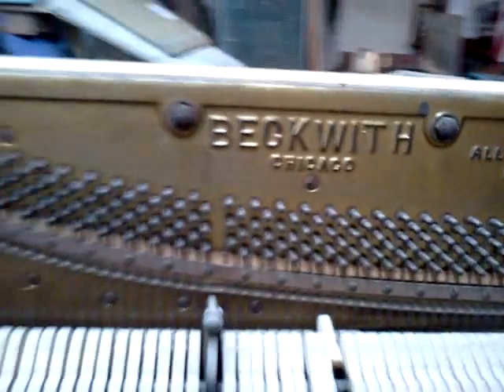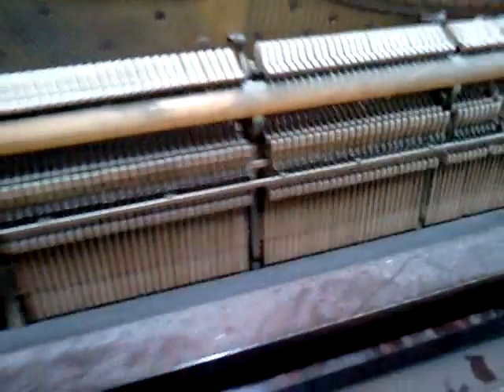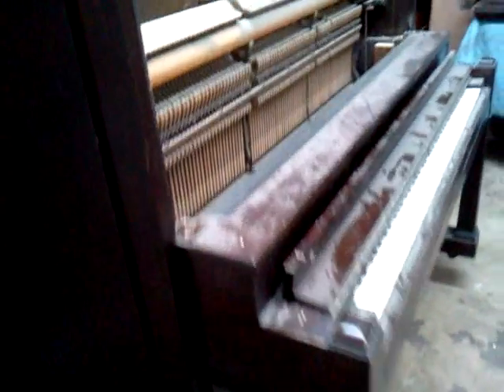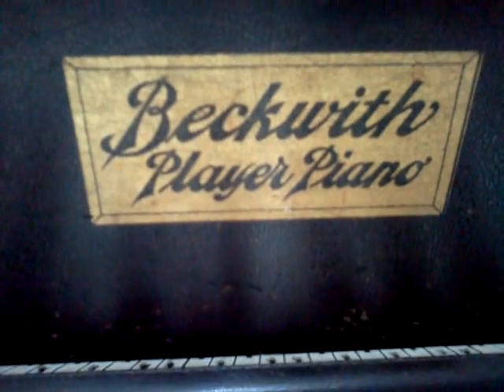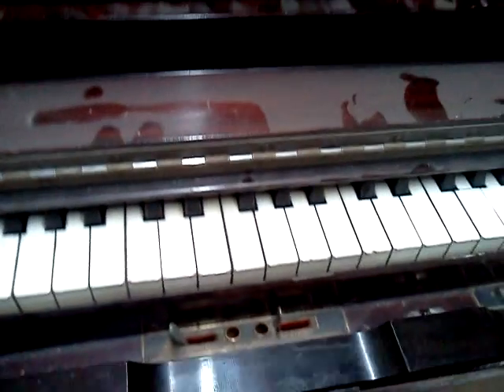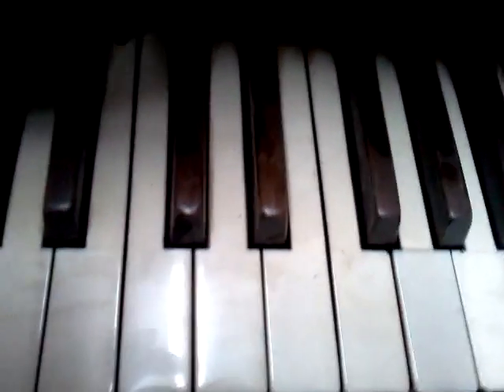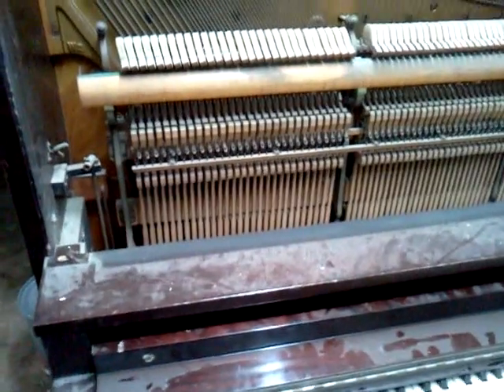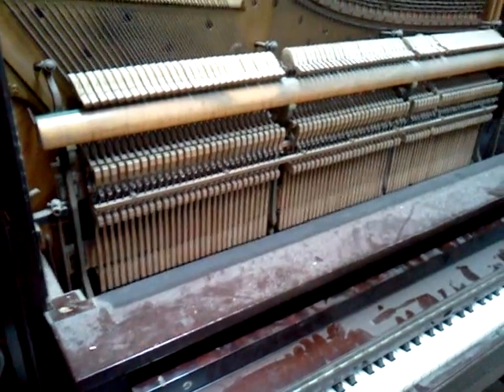Beckwith Ex-Player Vertical Piano